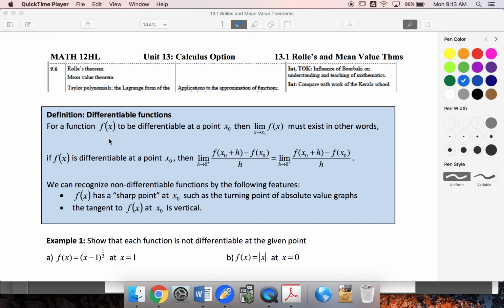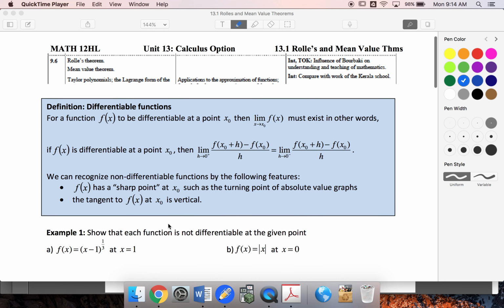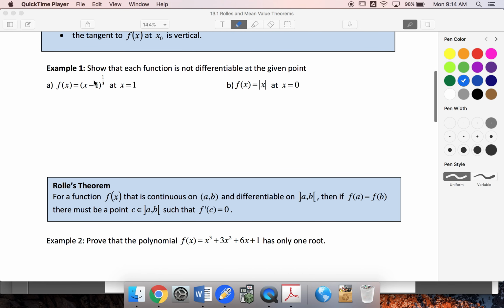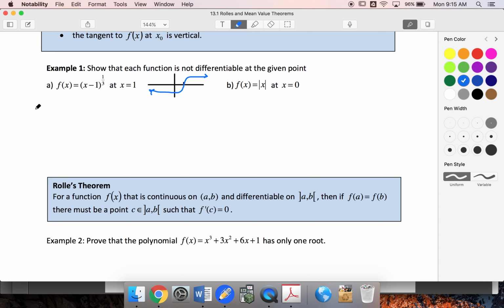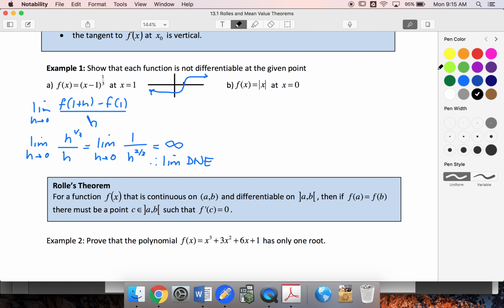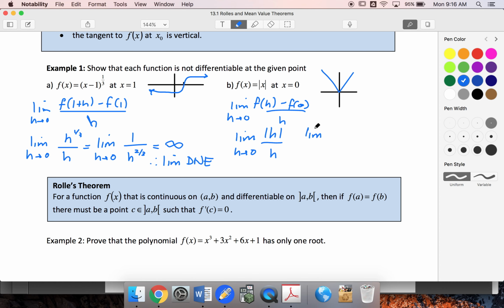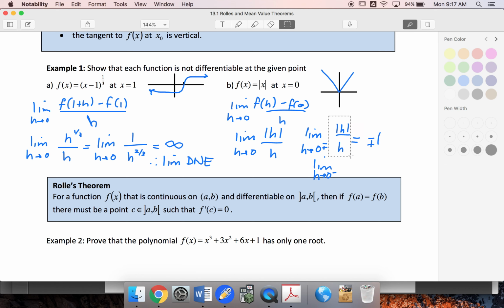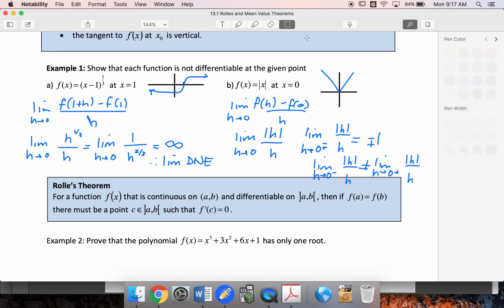9.3 Ex1 Differentiability at a Point